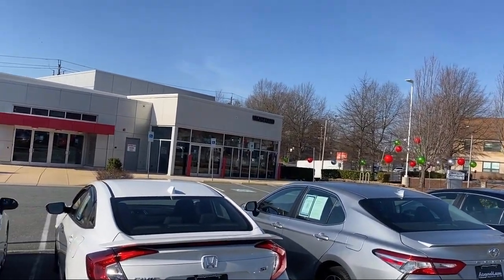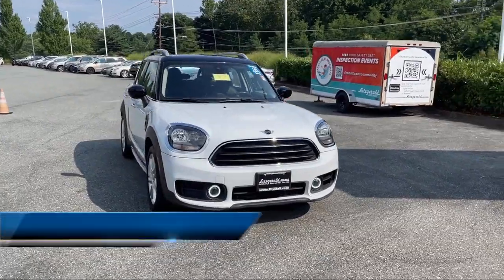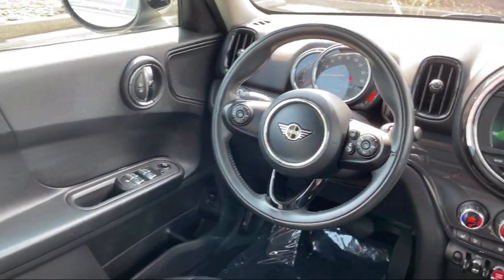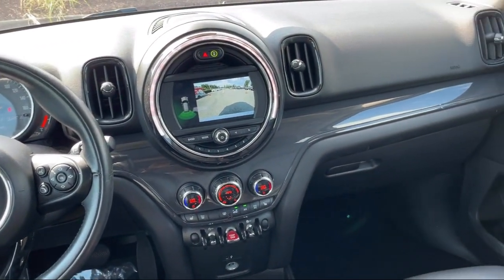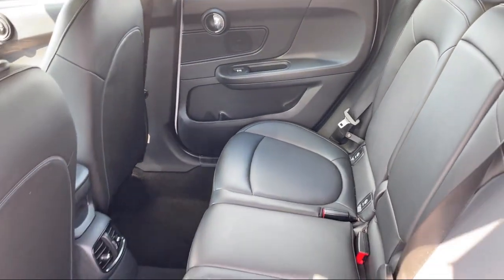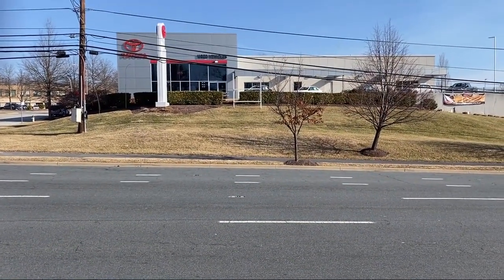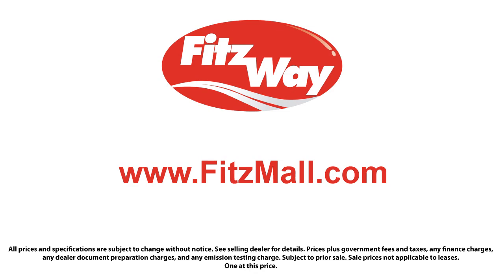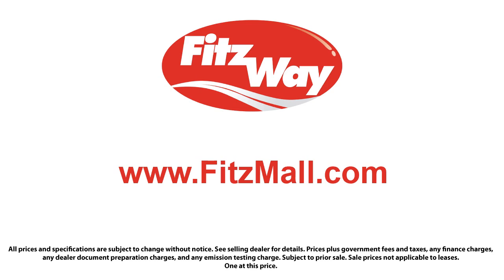2020 MINI Countryman Cooper FWD Germantown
2020 MINI Countryman Cooper FWD - Stock Number: DS23043 - VIN: WMZYW3C07L3L23043.